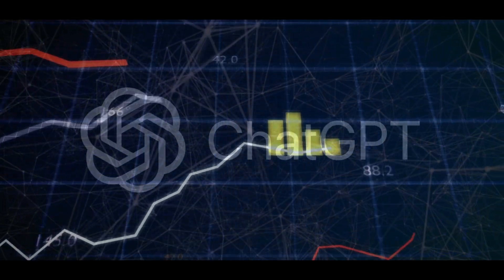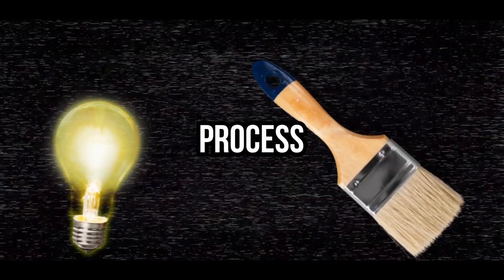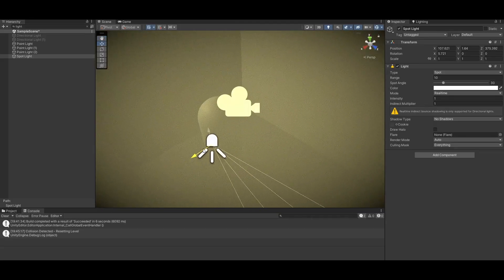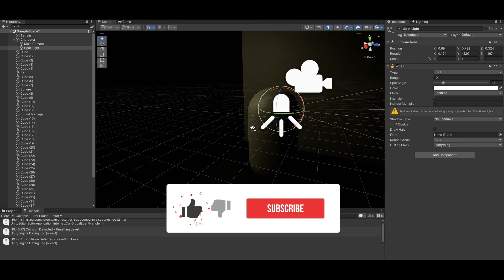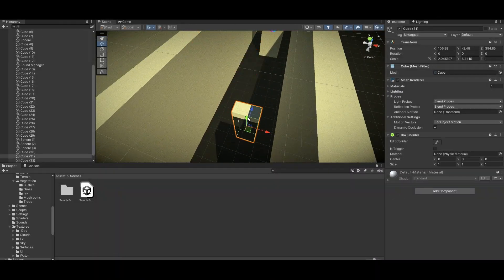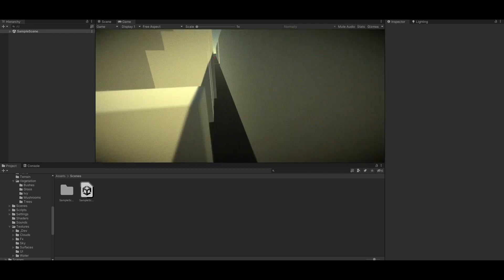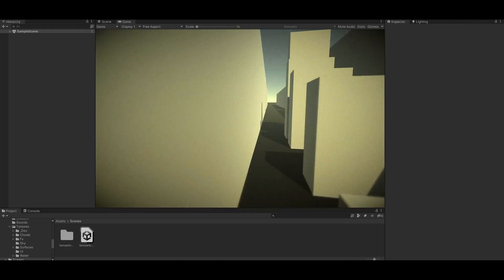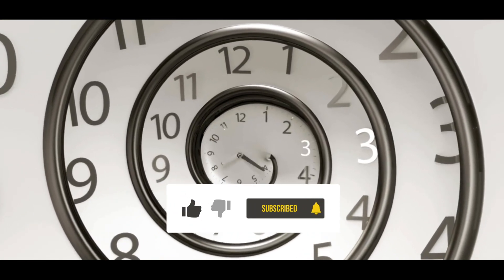Game Dev is OVER in 2024 | Unity Devlog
Game Dev is coming to an end in 2024! The AI revolution is changing the way games are made and lowering the barrier to entry meaning that almost anyone will soon be able to make their own video games.

Watch this lasted mini-devlog to see how I made a game using only FREE AI tools such as ChatGPT and Midjourney in under 60 minutes.

But fret not, in this video and on this channel I teach you how to use emerging AI tools to drive the efficiency of your indie game development studio.

I use Unity but this is applicable to all engines from Unreal to Godot to Gdevelop!